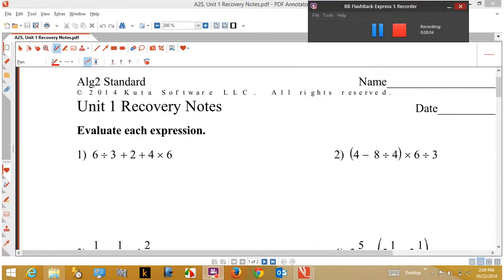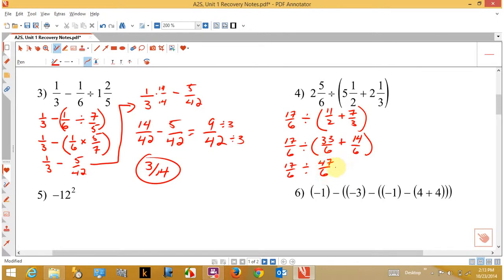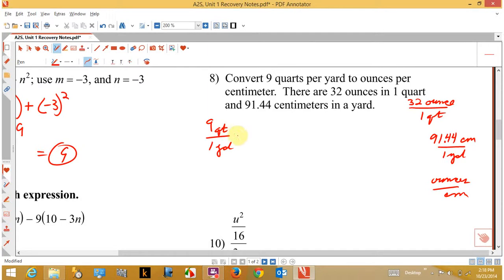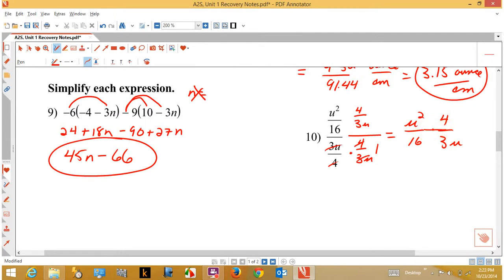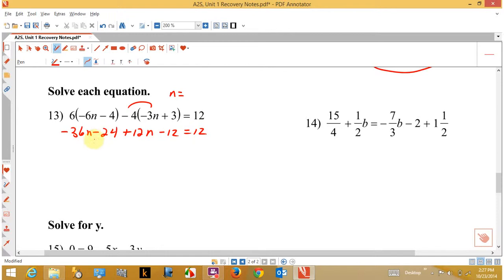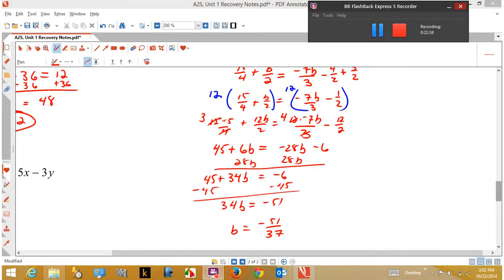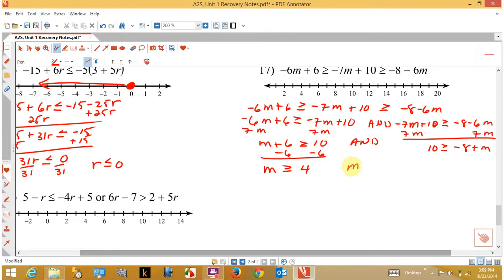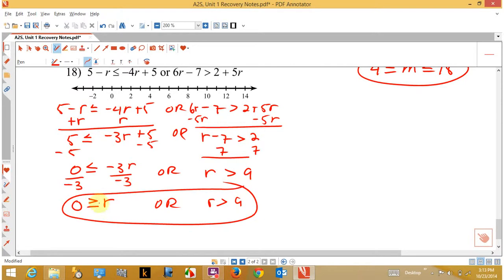Morgan.WSD.Algebra2: Unit 1 Recovery Practice Test Video